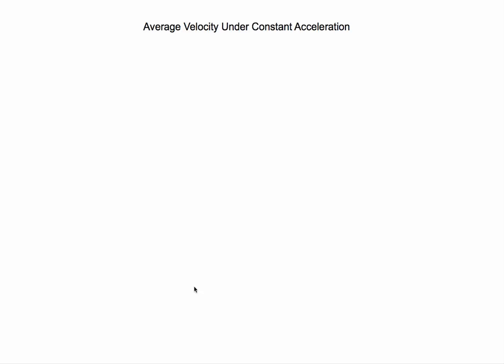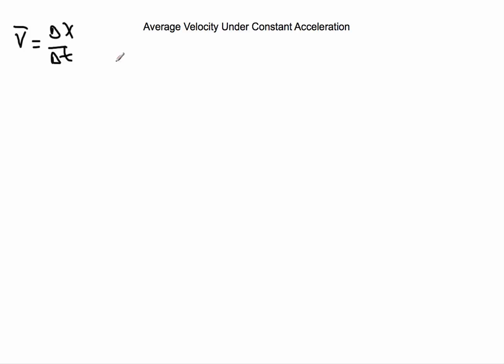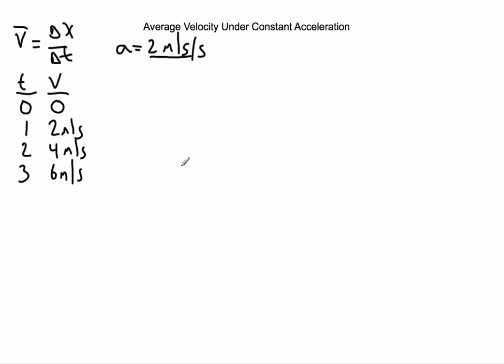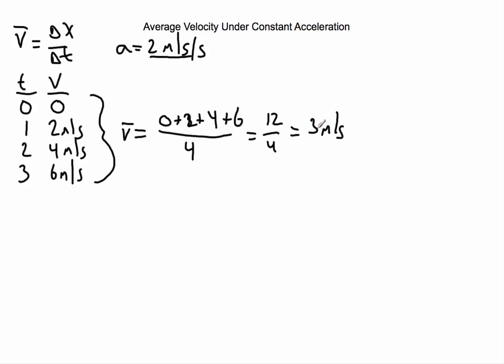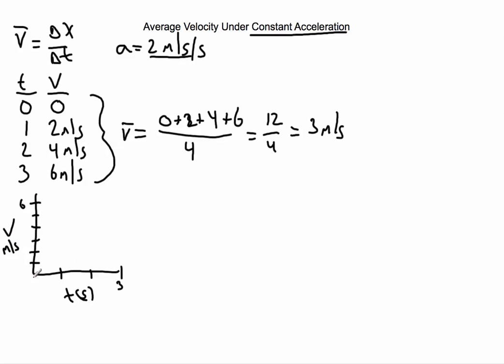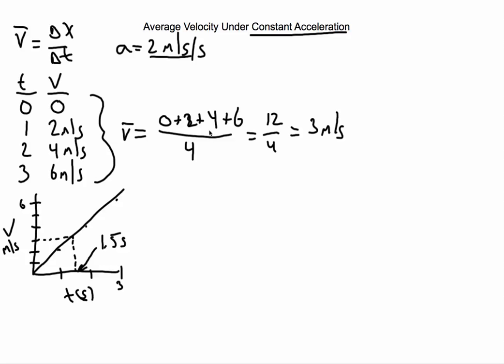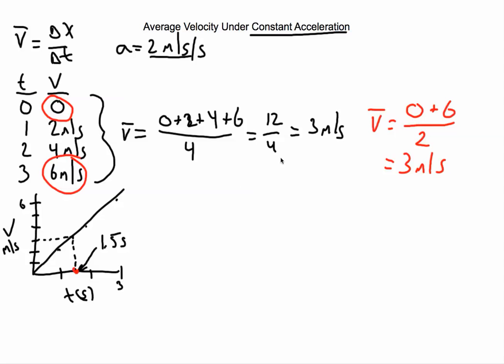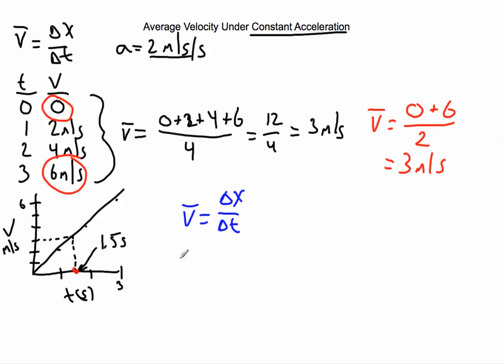averageVelocity.mp4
This video shows some interesting things about the average velocity concept.   C122Phys.